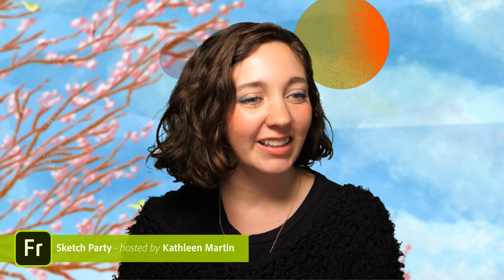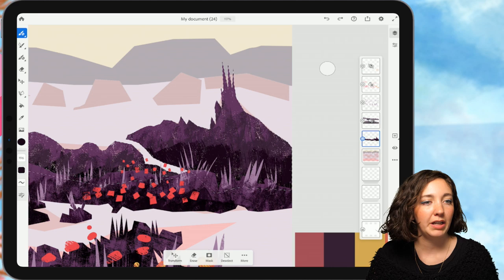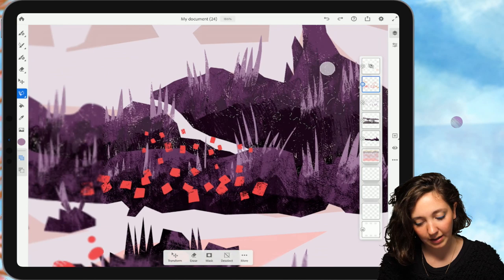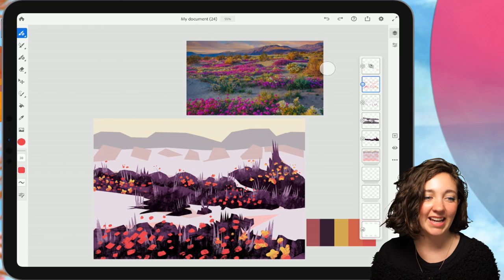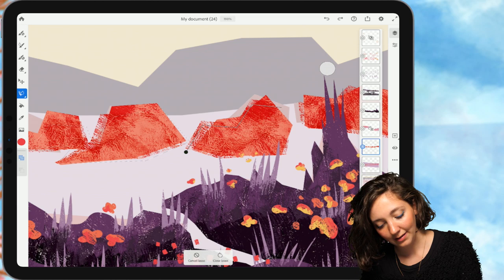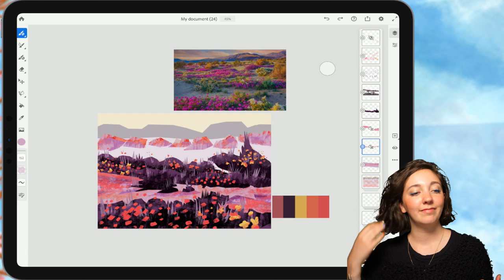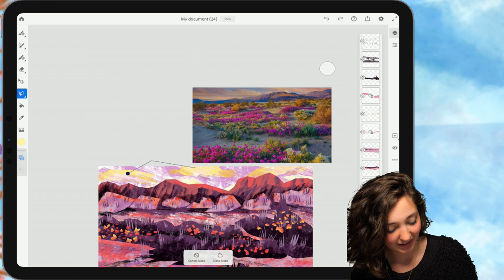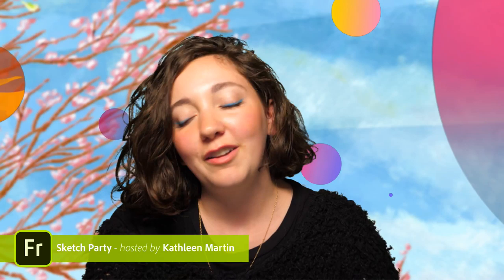Sketch Party with Kathleen Martin - 2 of 2 | Adobe Creative Cloud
Join illustrator Kathleen Martin as she sketches live in Adobe Fresco! Watch Kathleen create original drawings and illustrations using different brushes, color palettes and more. Stick around for protips on all things illustration in Fresco!

Kathleen Martin is an illustrator and Adobe Live host based in San Francisco

Chapters
00:00 Start
02:35 Intro and recap
06:44 Work begins
15:30 Drawing with the lasso tool
22:00 Adding in the background begins